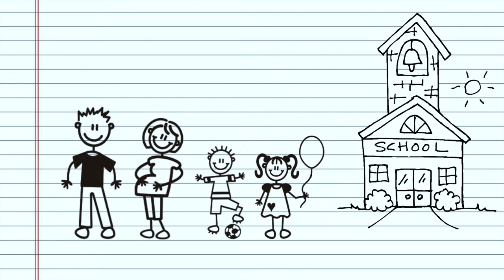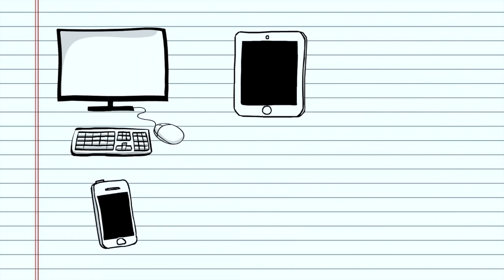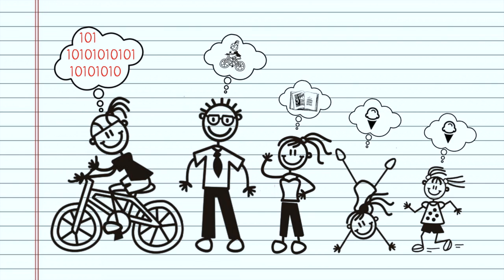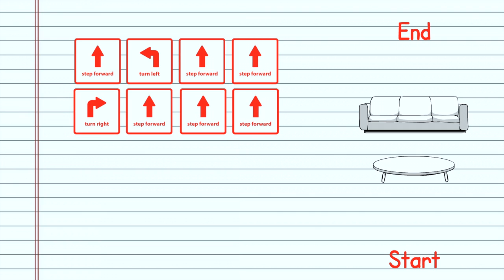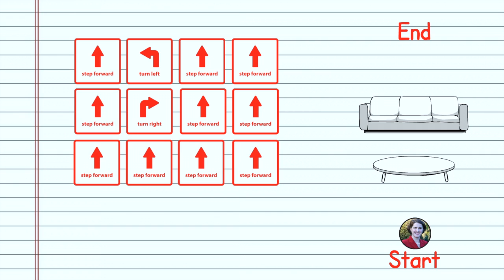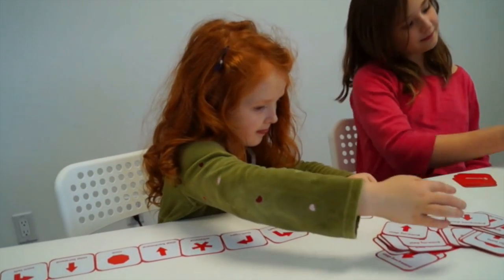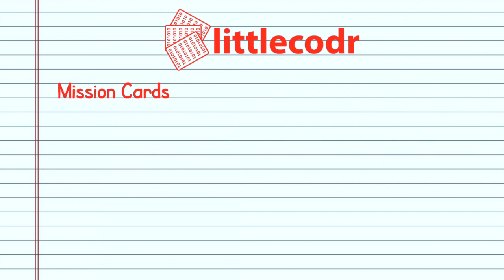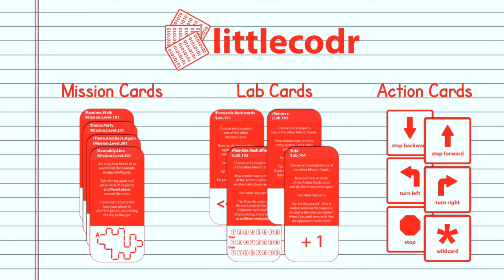Littlecodr | Kickstarter Video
Littlecodr is an insanely fun card game that introduces kids ages 4-8 to the fundamentals behind coding. and help us share this game with the world!